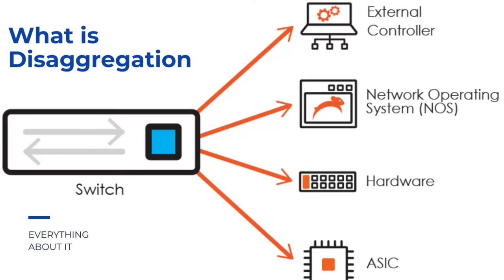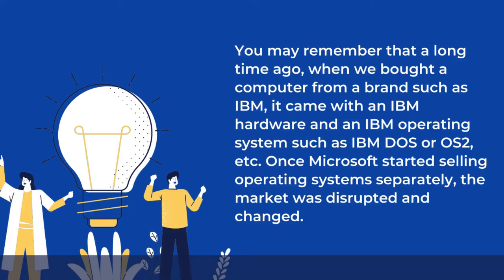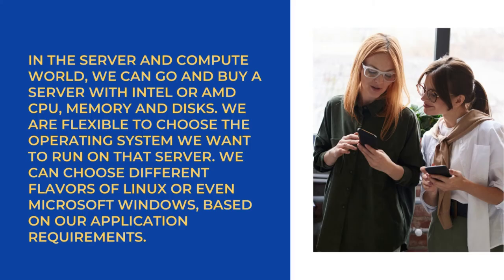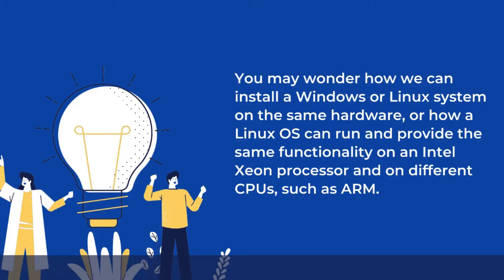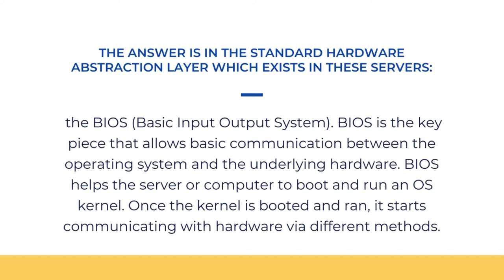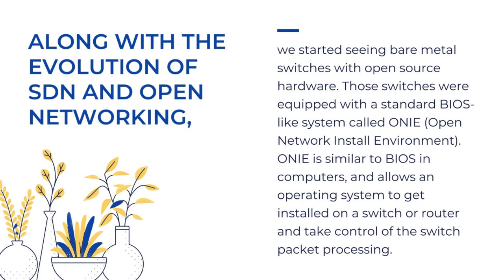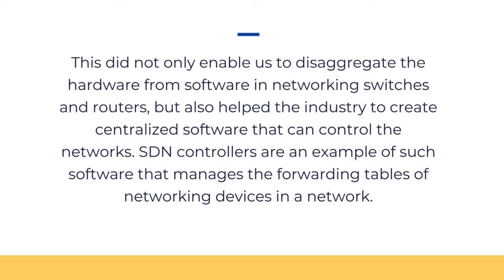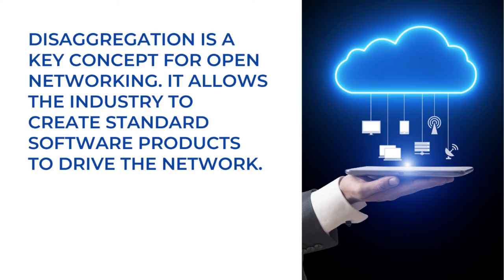What is Disaggregation | Networking | Lesson # 5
As we learned earlier, a network device consists of multiple components that are tightly integrated with each other. Packet processors, CPU, RAM, and flash are all part of the same device.

You may remember that a long time ago, when we bought a computer from a brand such as IBM, it came with an IBM hardware and an IBM operating system such as IBM DOS or OS2, etc. Once Microsoft started selling operating systems separately, the market was disrupted and changed.

Our current network industry is very similar to those old days, as we are still dealing with a combination of a locked down system of hardware and software.

In the server and compute world, we can go and buy a server with Intel or AMD CPU, memory and disks. We are flexible to choose the operating system we want to run on that server. We can choose different flavors of Linux or even Microsoft Windows, based on our application requirements. You may wonder how we can install a Windows or Linux system on the same hardware, or how a Linux OS can run and provide the same functionality on an Intel Xeon processor and on different CPUs, such as ARM.

The answer is in the standard hardware abstraction layer which exists in these servers: the BIOS (Basic Input Output System). BIOS is the key piece that allows basic communication between the operating system and the underlying hardware. BIOS helps the server or computer to boot and run an OS kernel. Once the kernel is booted and ran, it starts communicating with hardware via different methods.

Along with the evolution of SDN and open networking, we started seeing bare metal switches with open source hardware. Those switches were equipped with a standard BIOS-like system called ONIE (Open Network Install Environment). ONIE is similar to BIOS in computers, and allows an operating system to get installed on a switch or router and take control of the switch packet processing.

By disaggregating the hardware and software in network devices, we can install any network operating system in supported bare metal switches: Network Operating Systems (NOS) such as Pica8, Cumulus or ONL (Open Network Linux), or OpenSwitch.

This did not only enable us to disaggregate the hardware from software in networking switches and routers, but also helped the industry to create centralized software that can control the networks. SDN controllers are an example of such software that manages the forwarding tables of networking devices in a network.

Disaggregation is a key concept for open networking. It allows the industry to create standard software products to drive the network.